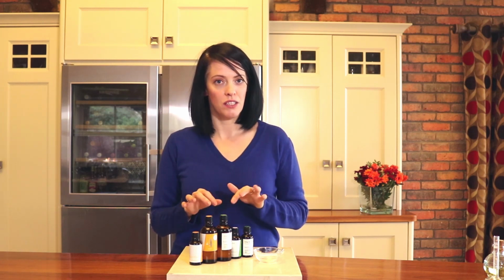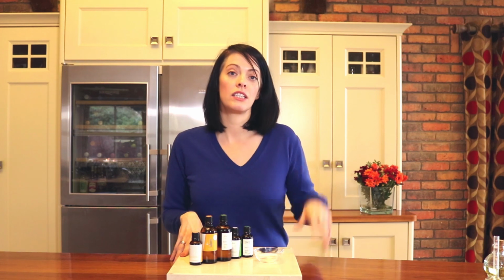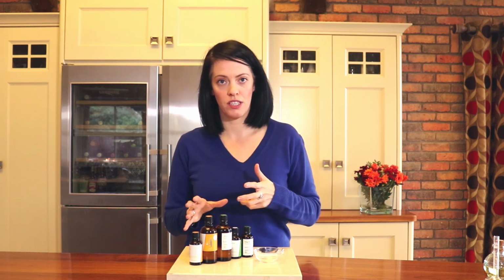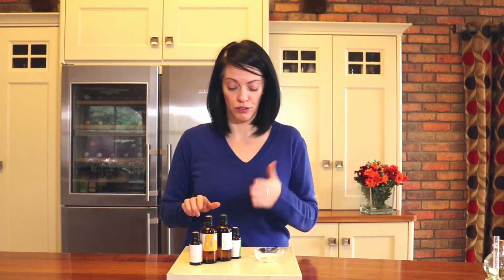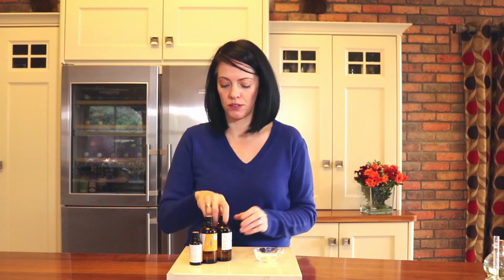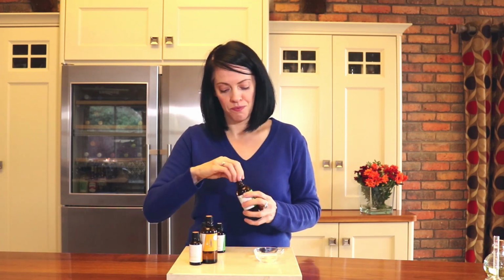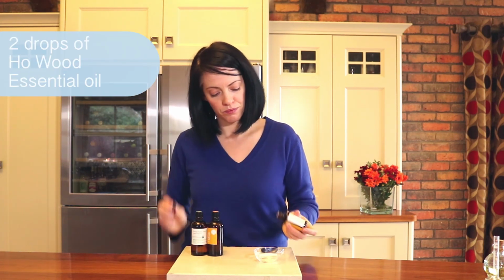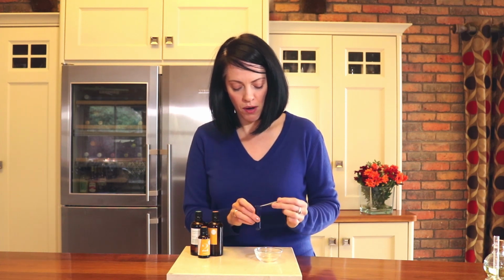Anti Fatigue Aroma Stick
Tired, exhausted…need something to keep you going?  I have put together a recipe to help the tired and weary.  To make it convenient and easy to carry with you and to use, I have created a blend for an aroma stick.

Ingredients
5 drops Black Spruce essential oil
4 drops Bergamot Mint essential oil
2 drops Sweet Marjoram essential oil
2 drops Lemon essential oil
2 drops Ho wood essential oil

Ho wood is my first oil and selected for its high linalool content.  It is an immuno stimulant and is said to help and build your natural defenses which helps if we are suffering from fatigue.  It is useful to soothe situational stress, anxiety, and depression and one of my go to oils for meditation and pre sleep aid. It also has a deeply spiritual aroma.

The next two oils, Bergamot Mint and Black Spruce work perfectly together to fight fatigue as they are energizing, uplifting, calming and supportive. To this I have added lemon to bring a burst of energy and positivity.  The blend is completed with gentle, sweet marjoram which provides the immune support as well as a sense of calm to the mind and the spirit.

Leave us your comments below especially if you try this recipe. We would love to know your experiences, substitutes and thoughts!  Happy blending

To get more aromatic recipes from Colleen, check out this free recipe book

Love
Colleen

Your LabAroma Team x